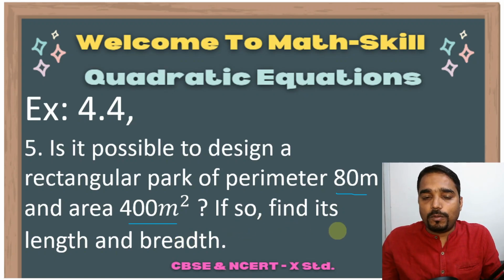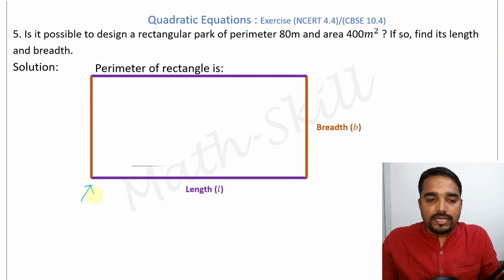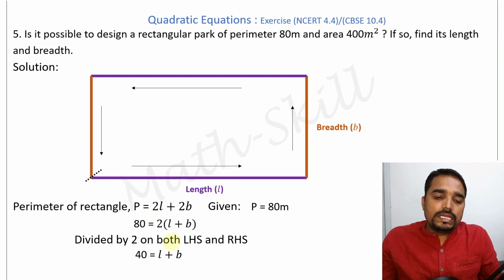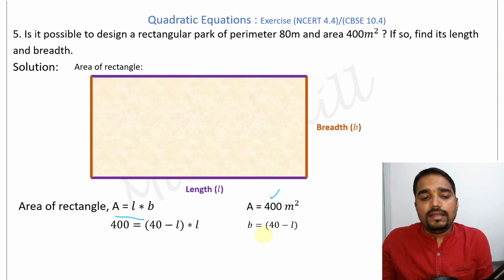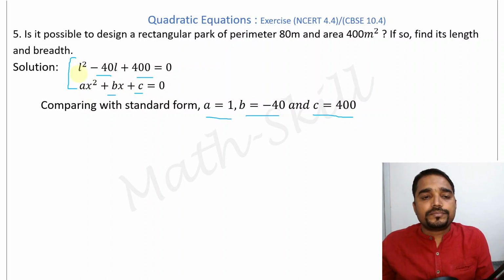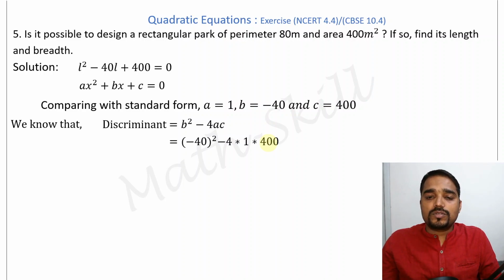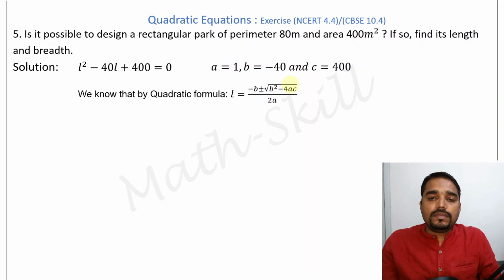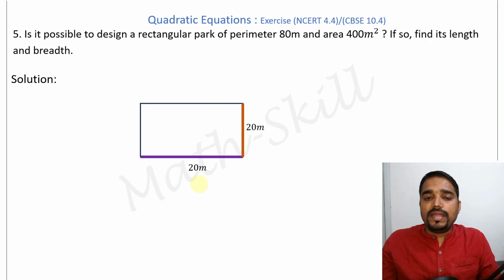Exercise4.4, Prob-5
@Math-Skill_Venky  , Math-Skill.

10th Standard.
Chapter name: Quadratic equations.
Statement problems.

CBSE: Exercise 4.4, Exercise problem
NCERT: Exercise 10.4, Exercise problem.

5. Is it possible to design a rectangular park of perimeter 80m and area 400𝑚^2  ? If so, find its length and breadth.

Explanation sequence:

0:00 - Introduction
0:21 - Problem statement
0:45 - Properties of rectangle
1:23 - Overview of perimeter of rectangle and P = 80m
3:45 - Area of rectangle = 400 Sq.m
5:00 - Simplified quadratic equation
5:10 - Compare with standard form of quadratic equation
5:20 - pick up values of c, b, c
6:20 - Find discriminant
7:10 - Discriminant = 0
7:20 - Real roots exists for this equation
7:25 - Condition is possible
7:50 - Apply Quadratic formula
8:54 - Length of park = 20m
9:15 - Breadth of park = 20m
9:21 - Conclusion